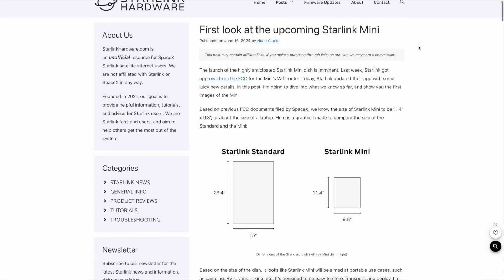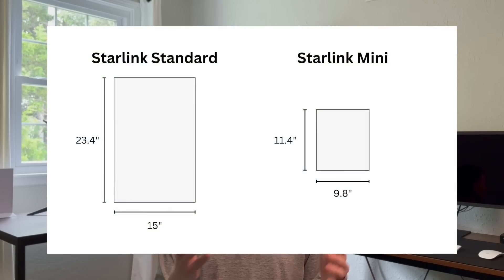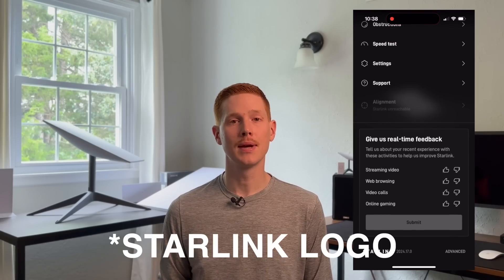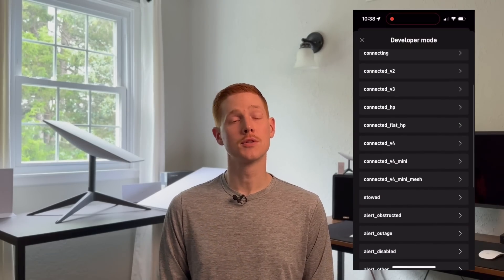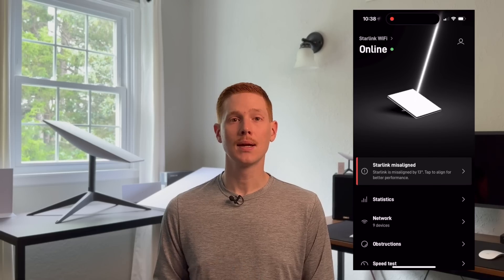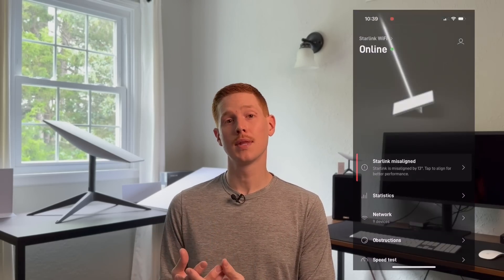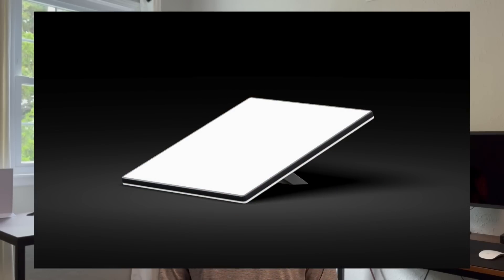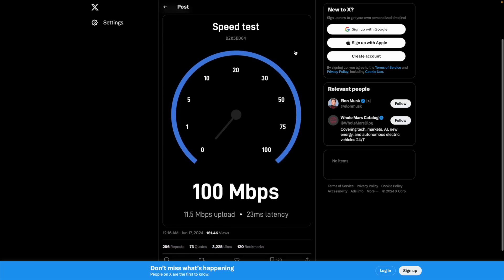Starlink Mini first look, pricing, and release date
Elon Musk says the Starlink Mini should be out sometime this summer, at about half the cost of the $499 Standard kit. In this video, learn everything we know so far about the upcoming Starlink Mini, including the first images we have of the new dish.